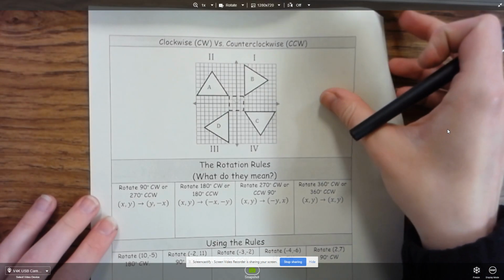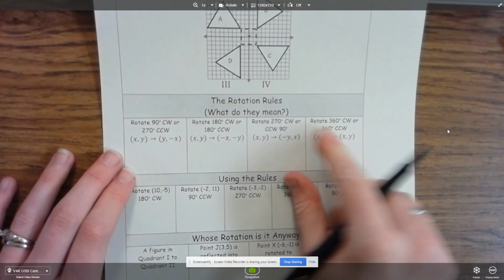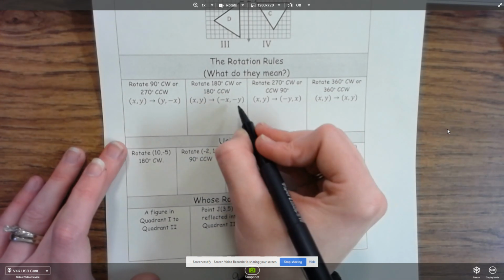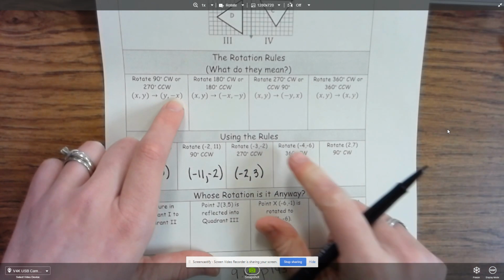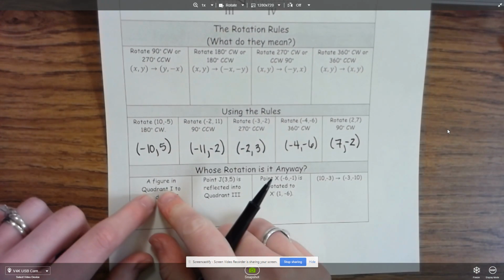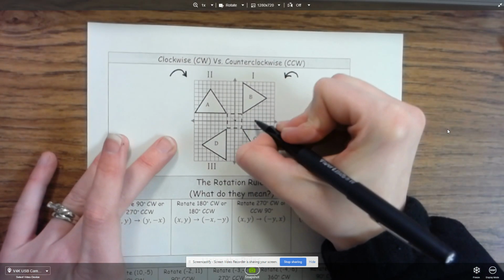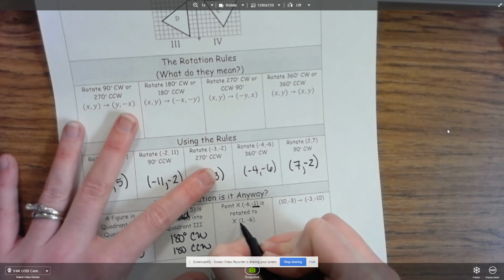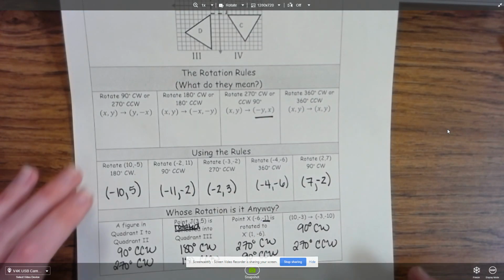9.6 - Algebraic Rules of Rotations